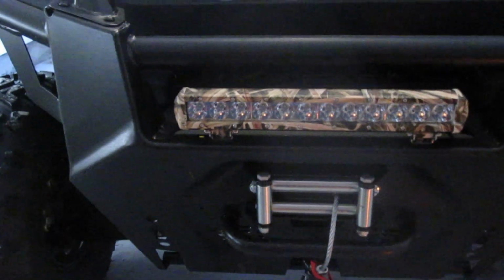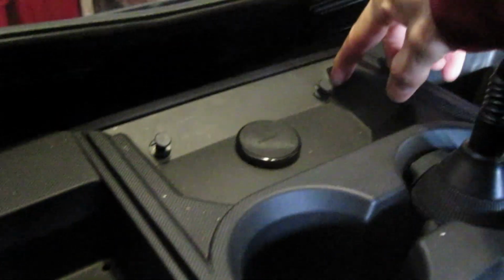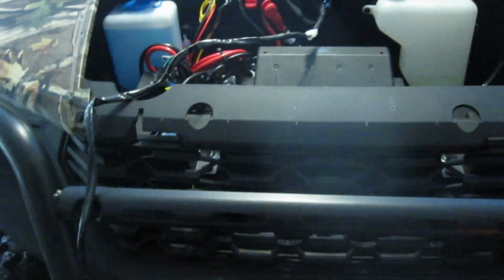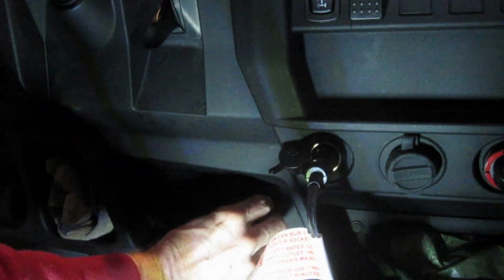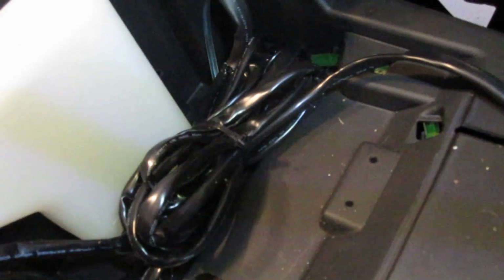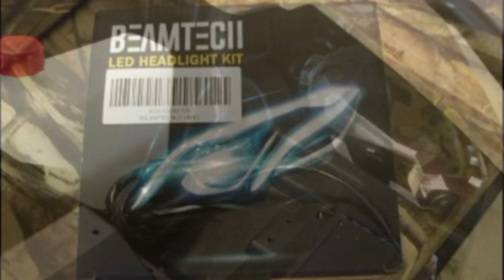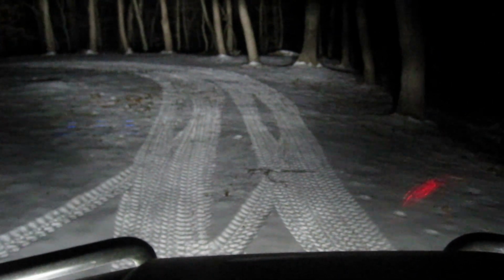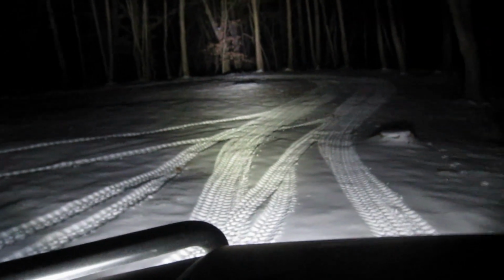How to install LED headlights and a Mossy Oak light bar on a Polaris Ranger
Replaced the halogen headlights with LED bulbs and installed a Mossy Oak light bar